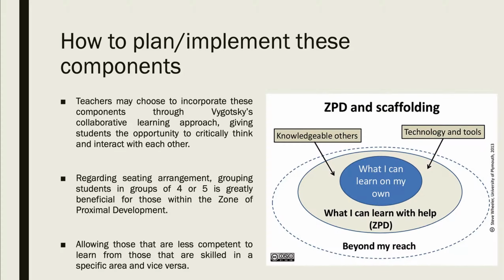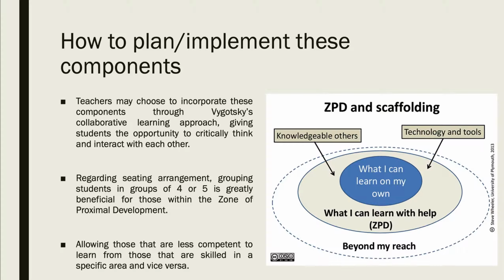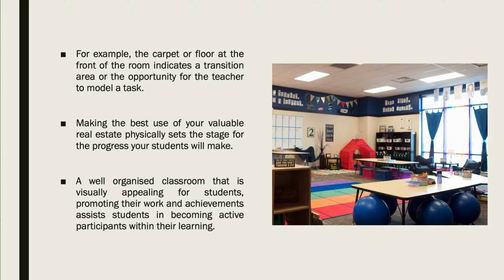EDAC316 Assessment Task 1 Video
The following video presentation aims to provide an understanding into what makes an effective classroom environment for a Year 1 setting. This will be depicted by incorporating relevant strategies and pedagogies such as Lev Vygotsky's Social Development Theory. In addition to how we as teachers can implement these components into our own class environments.